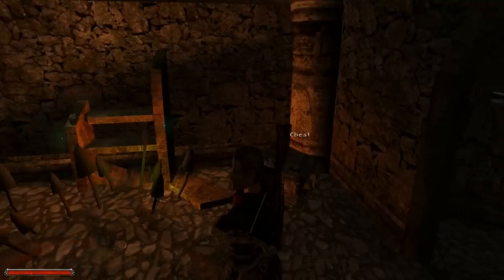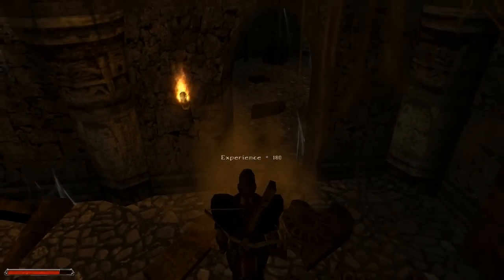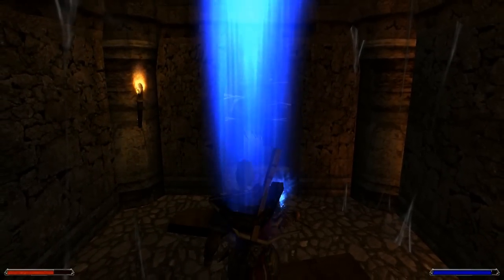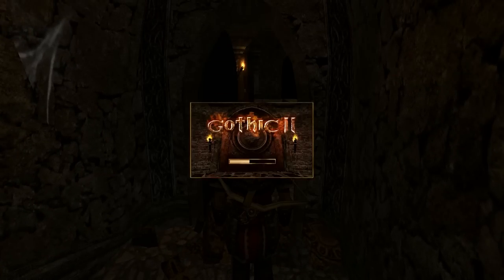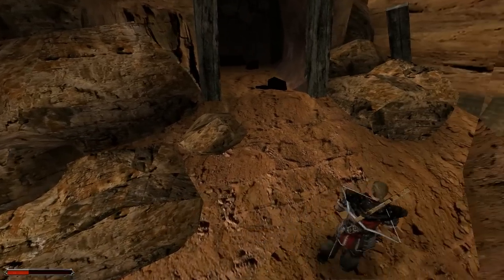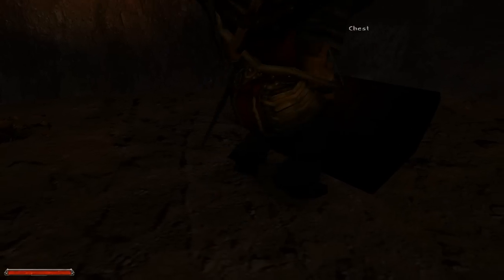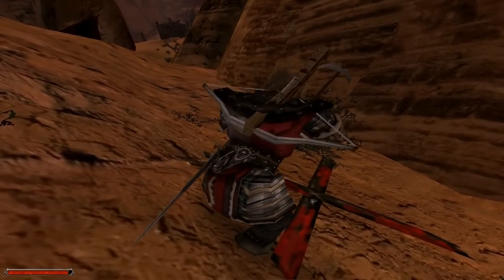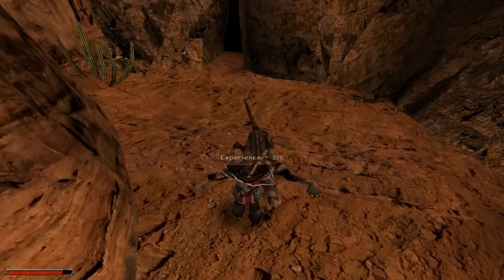Let's Play - Gothic 2 - Night of the Raven - 60 - The Last Tablet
Once finished inside the library we move on to explore the nearby caves before it is time for the final preparations for the battle against Raven,